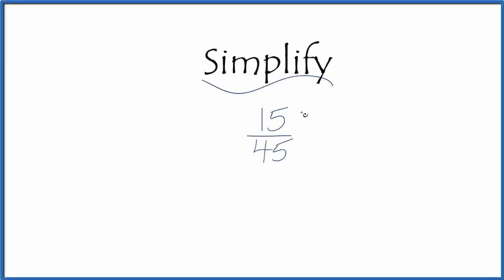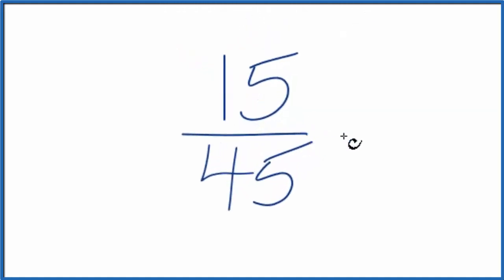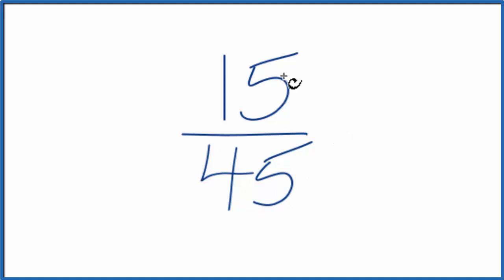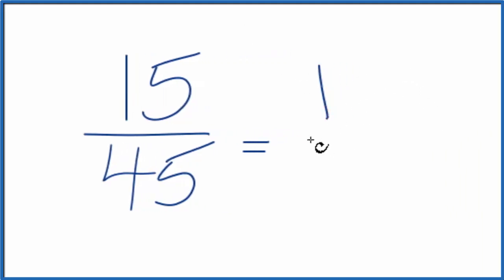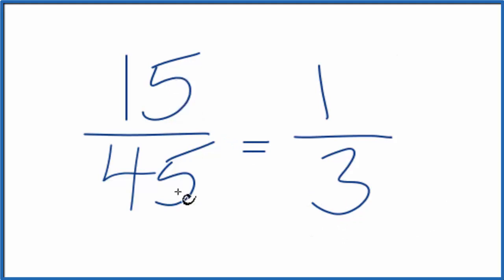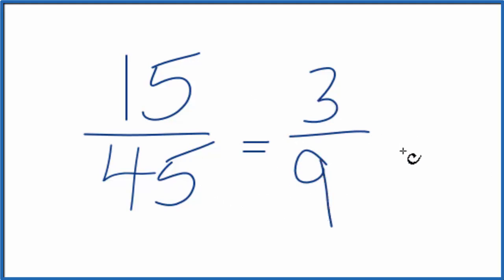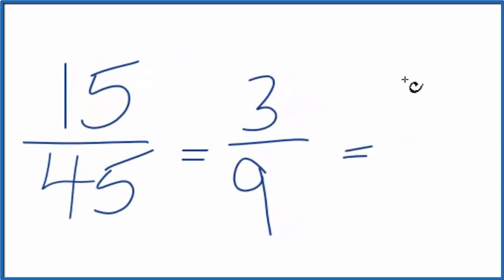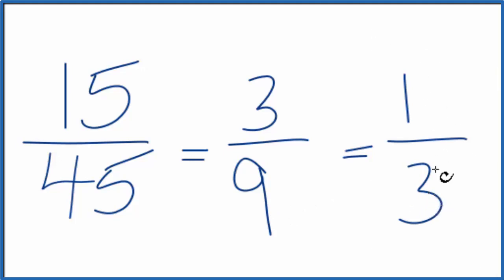How to Simplify the Fraction 15/45